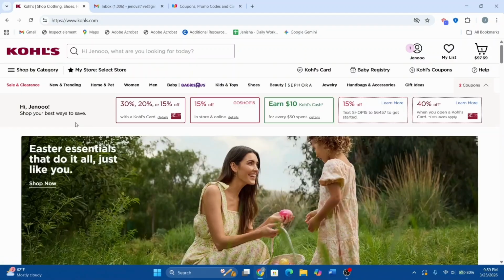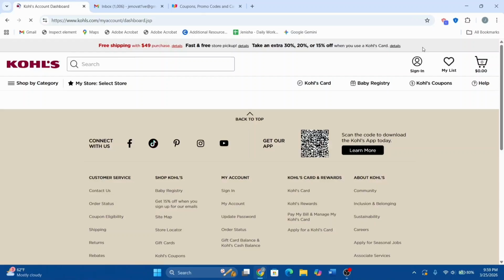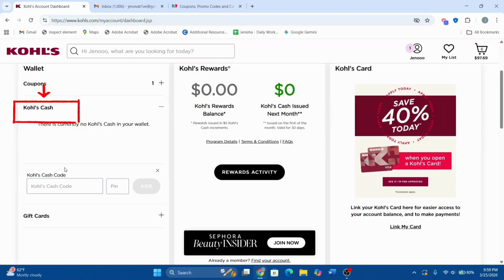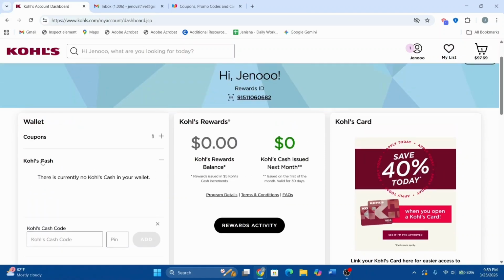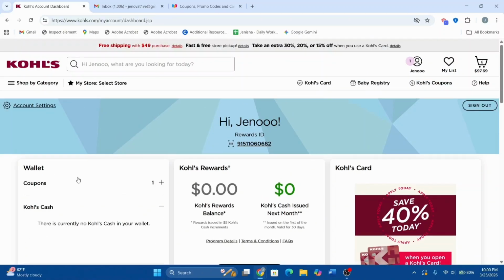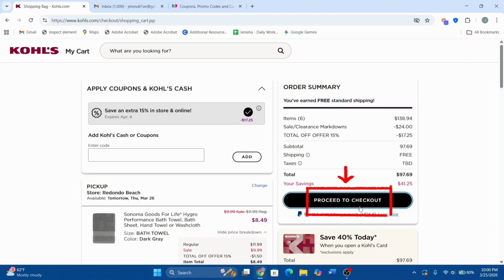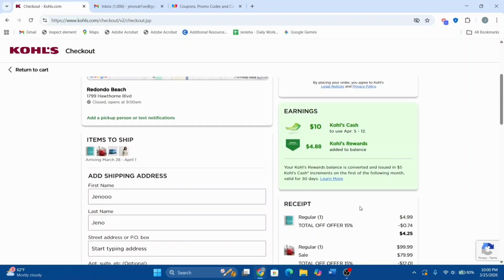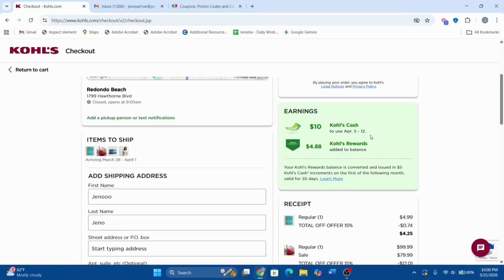How to check your Kohl’s Cash balance online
Welcome to our step-by-step guide on "How to check your Kohl’s Cash balance online"! If you're unsure how much Kohl’s Cash you have left or want to track your rewards easily, this video is for you. We’ll show you how to check your Kohl’s Cash balance online using your account, locate your Kohl’s Cash in your wallet, and ensure you never miss using your rewards before they expire. These simple steps will help you stay updated and maximize your savings.

In this video, we will show:
How to check Kohl’s Cash balance online
How to find your Kohl’s Cash in your account
How to view Kohl’s Cash in the Kohl’s Wallet
Steps to check Kohl’s Cash balance on desktop or mobile
How to track Kohl’s Cash expiration and usage

To check your balance, simply sign in to your Kohl’s account, go to the “Account” section, and select “Kohl’s Cash” to view your available balance.
If you use the app or have an account, your Kohl’s Cash is often automatically stored in your Wallet for easy access.